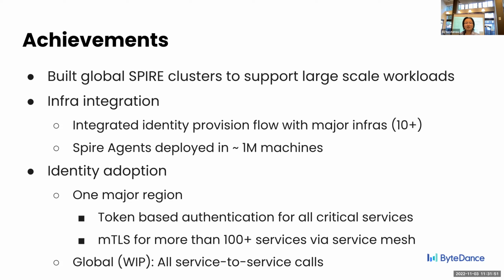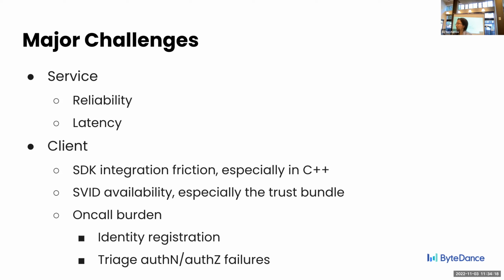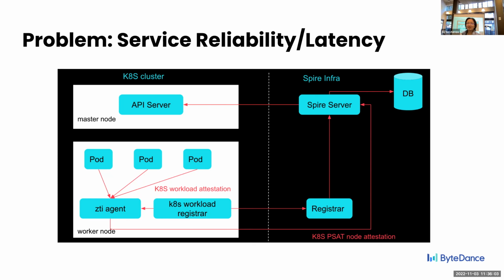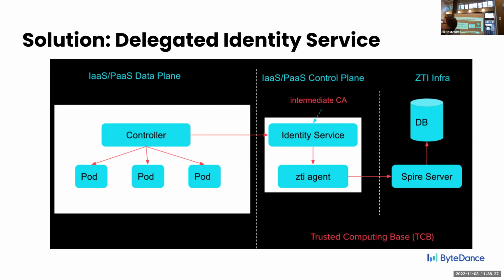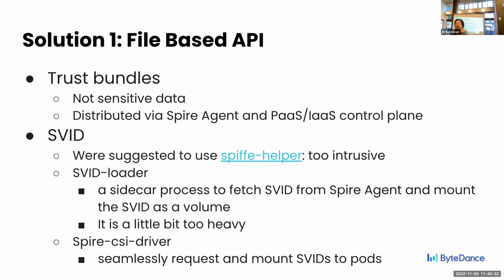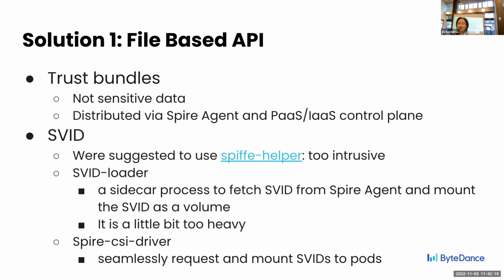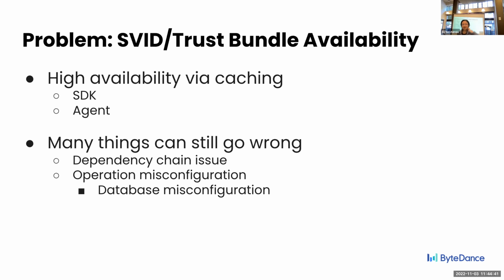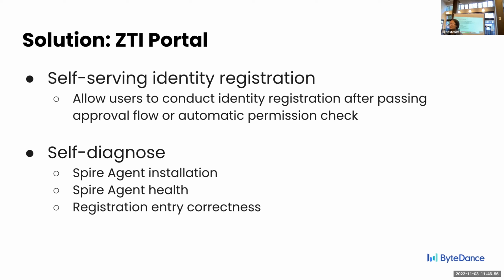Securing Bytedance With Zero Trust Identity - Yue Qiao Security, Bytedance